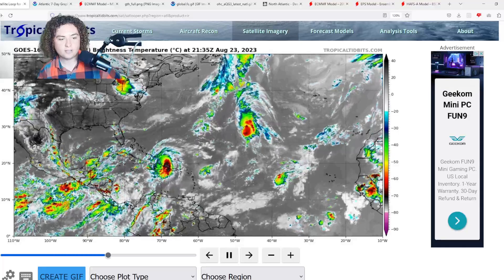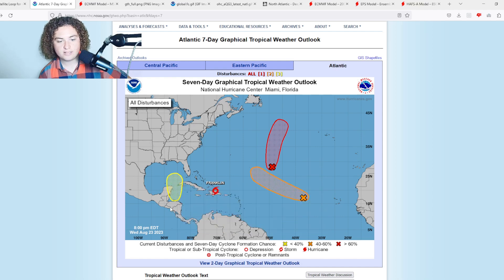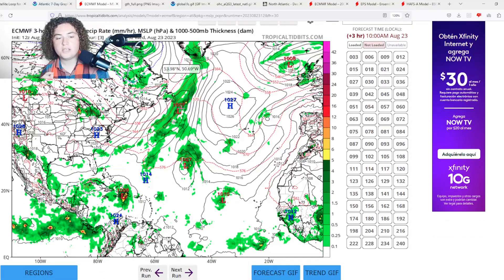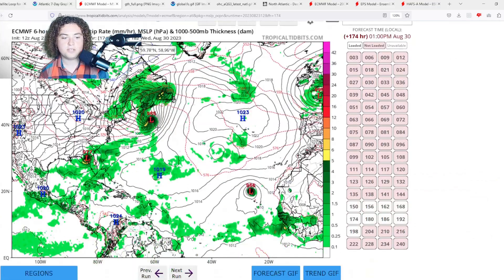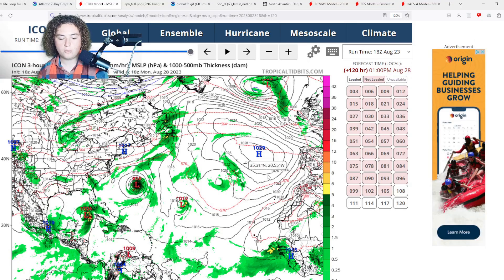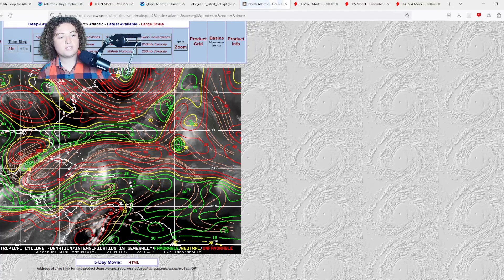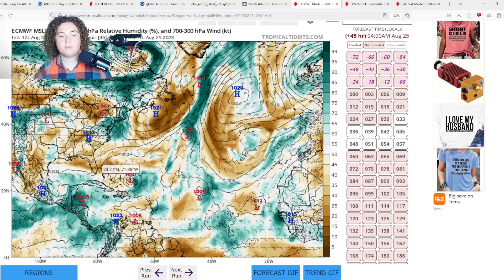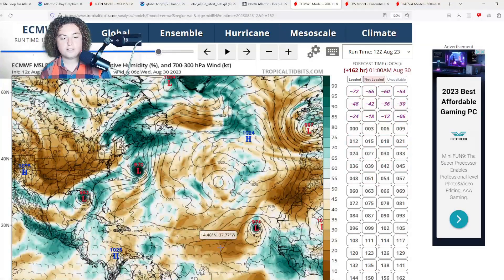NHC Tags New Area Of Interest In The Caribbean And Gulf Of Mexico! Idalia On The Way?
Well folks, we now have FOUR tropical systems in the Atlantic Ocean! First is Tropical Storm Franklin that  is organizing and developing in the Atlantic Ocean! It currently has winds of 40 MPH and a pressure of 1002 mb. It is expected to strengthen further as either a strong Tropical Storm or a weak Hurricane.

The Gulf of Mexico is also seeing some action soon as the NHC tagged an area of interest in the Caribbean and Gulf! Currently has a 20% chance of development, but the system will be moving in great conditions for development!

ANOTHER Tropical Wave entered the Atlantic Ocean and now has a 70% chance of formation while moving over the Main Development Region this week! This has really organized over the last 24 hours and could certainly develop in the next few days!